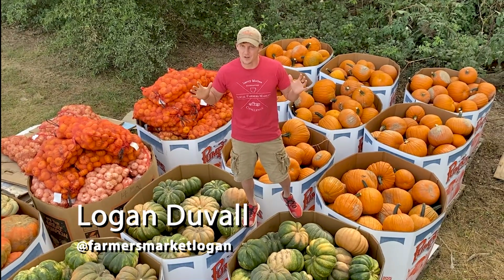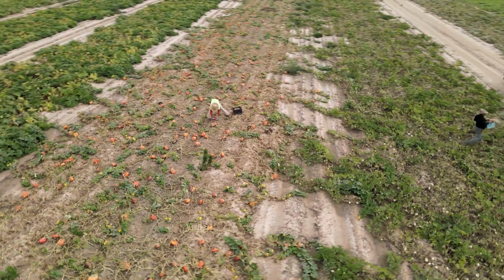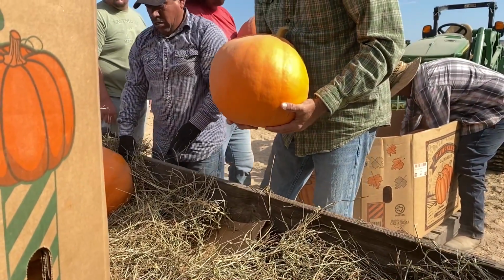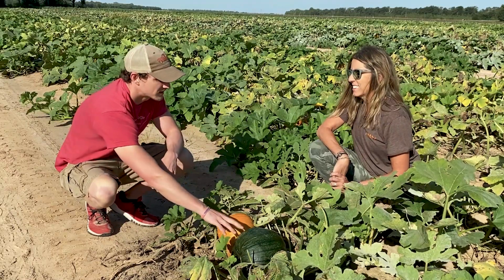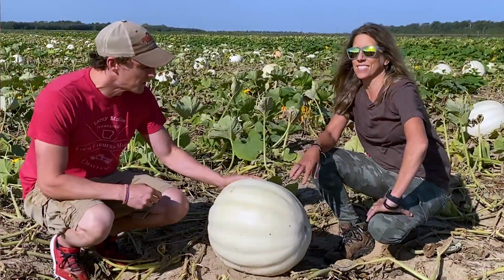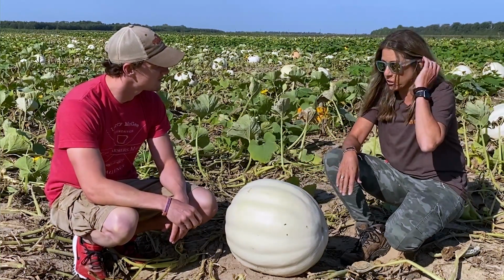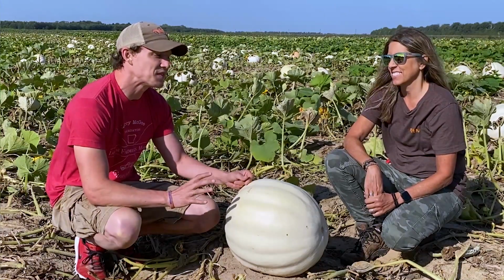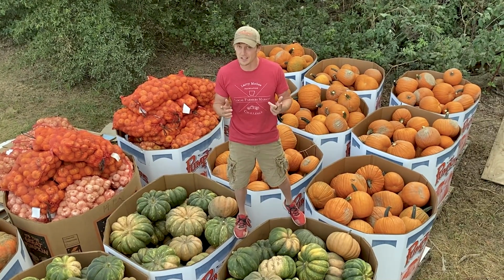Pumpkin Farm | Arkansas Crop Technologies: Farm Tour (2020)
In this Farm Tour we meet up with farmer Shannon Holman who's been growing pumpkins here in Central Arkansas for 15 years!

With over 70 acres and 20 varieties, Shannon and her family always makes sure that we are well supplied at the Market.

Located in just outside of North Little Rock, Arkansas, Me & McGee Market provides an outlet for local farmers and producers. In a relaxing environment, Arkansas products can be found such as meats such as grass-fed beef, buffalo, pork, lamb and poultry. As well as, plants, eggs, honey, fresh produce, spices, jams and jellies! An extension of these farmers and artisans, we cherish the retail responsibility of our partnerships, especially interacting and connecting with customers.